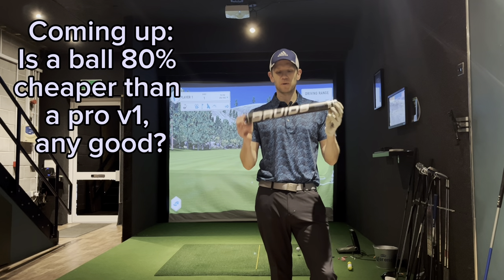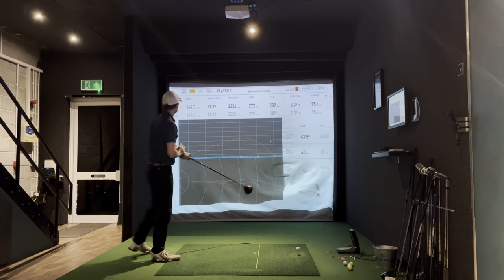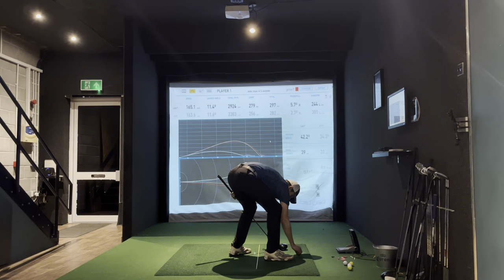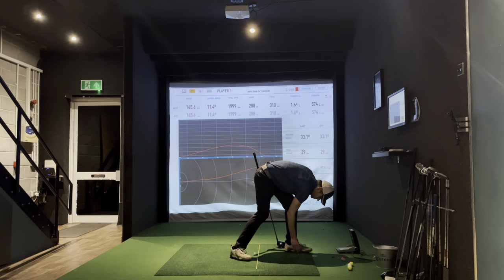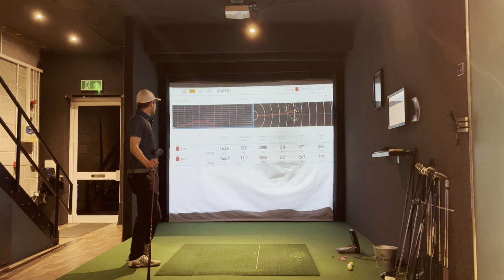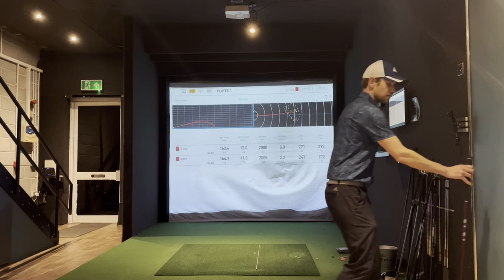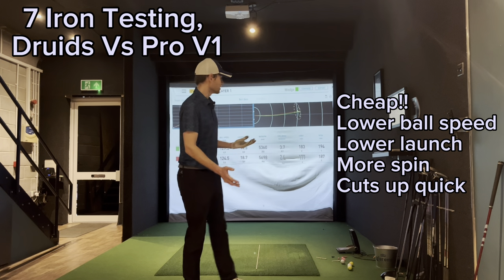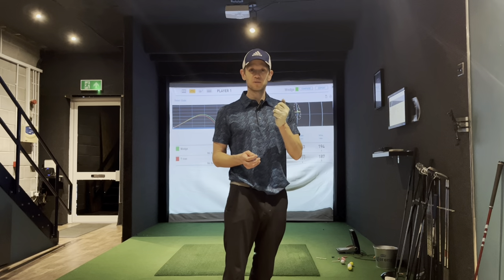The SECRET Budget Golf Ball 90% of Golfers NEED To try!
In this super budget golf ball review, I’ll be hitting a 7 iron and driver to compare this mystery golf ball against a Titleist pro v1. It’s 80% cheaper so can it keep up with the king of kings? What will the budget golf balls spin be like? Will This super budget golf ball be launching high or low? How far will the budget golf ball carry versus a Titleist Pro V1? All these questions will be answered and more in this budget golf ball review.